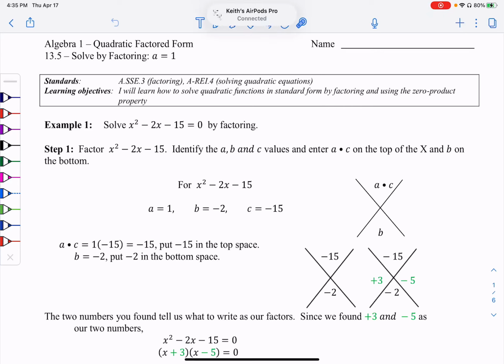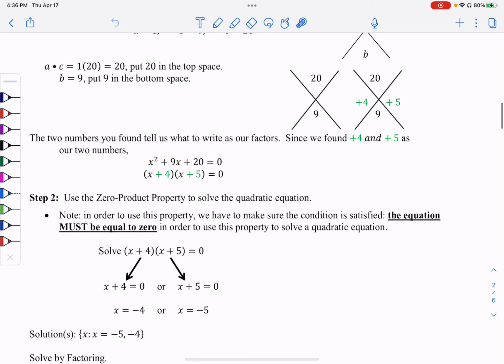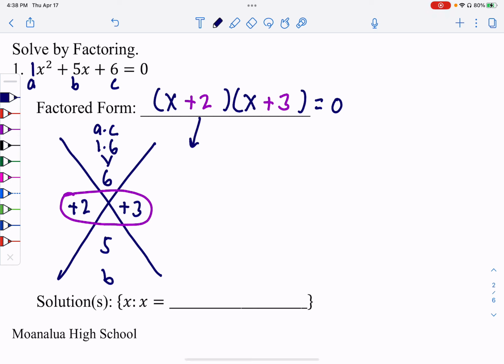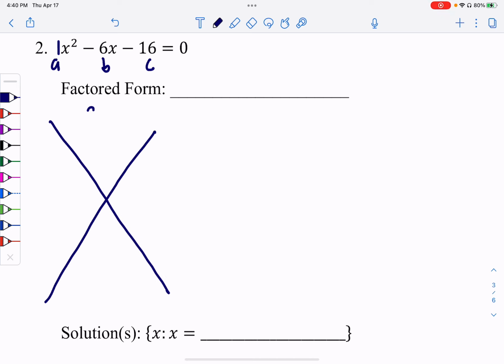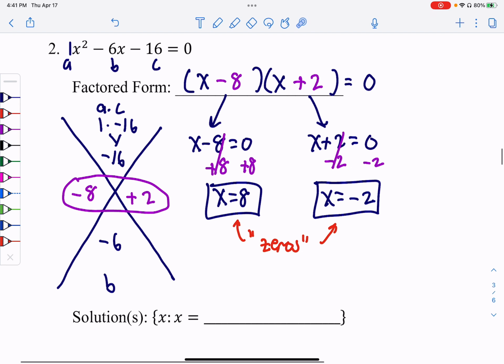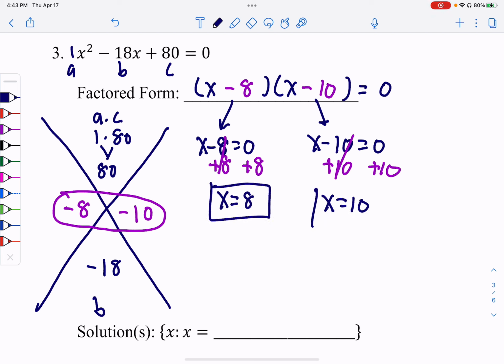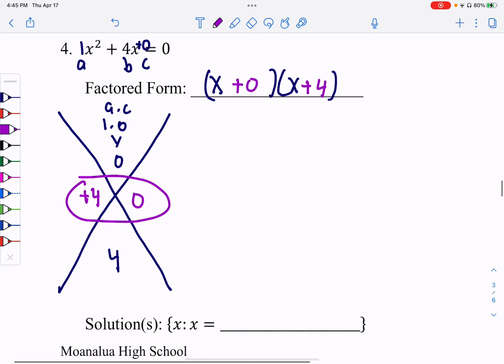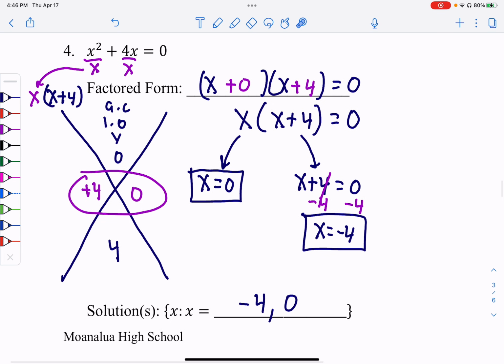13.5 Solve by Factoring